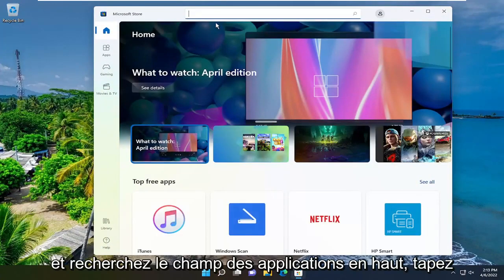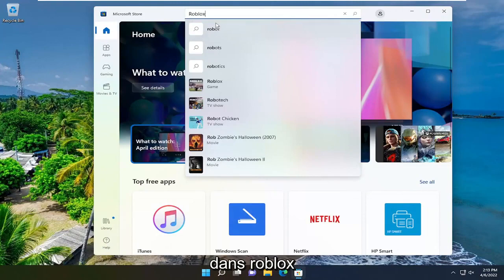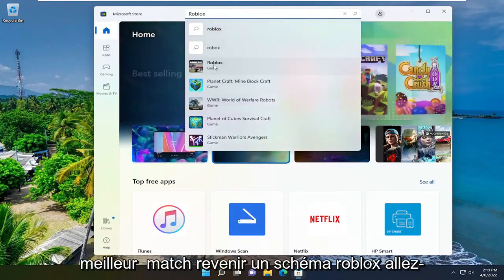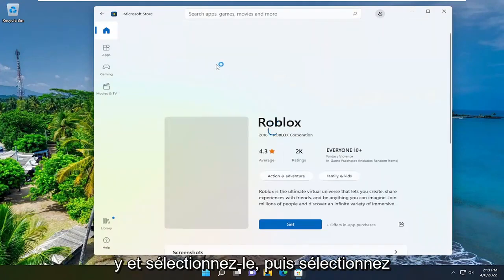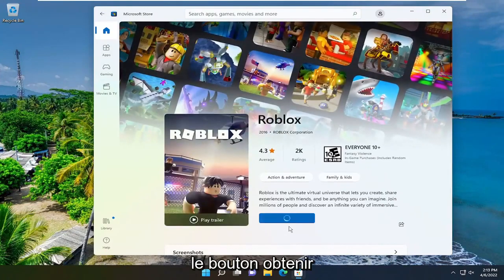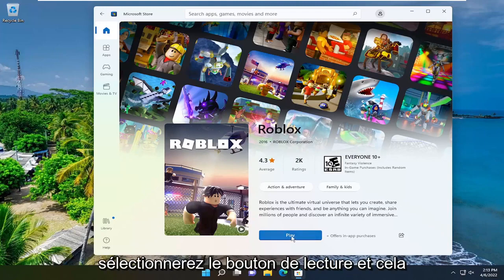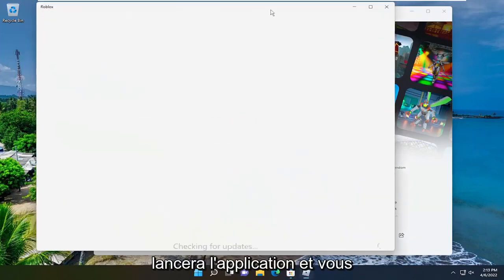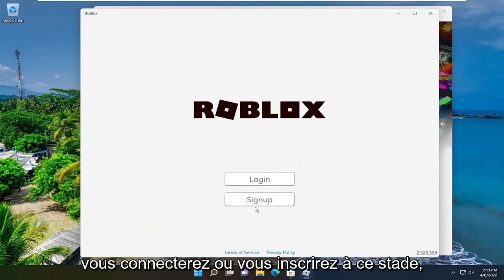Comment installer et jouer à Roblox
Comment télécharger le panneau de configuration Nvidia sur Windows 10 et Windows 11

NVIDIA Control Panel est une application de contrôle matériel développée par NVIDIA. Il fournit une interface graphique permettant aux utilisateurs de NVIDIA d'ajuster les paramètres de leur carte vidéo sur leur ordinateur Windows. Cette application fait partie du package du pilote graphique NVIDIA. Il sera automatiquement installé sur votre ordinateur lorsque vous installerez un pilote graphique NVIDIA sur votre ordinateur.

Problèmes abordés dans ce tutoriel :
télécharger le panneau de configuration nvidia windows 11
télécharger le panneau de configuration nvidia windows 10
télécharger le panneau de configuration nvidia pour pc
télécharger le panneau de configuration nvidia pas du magasin microsoft
télécharger le panneau de configuration nvidia exe
comment télécharger le panneau de configuration nvidia sans carte graphique
erreur de téléchargement du panneau de configuration nvidia
télécharger le panneau de configuration nvidia pour windows 10
télécharger le panneau de configuration nvidia pour windows 11
télécharger le panneau de configuration nvidia pour les graphiques intel hd
comment télécharger le panneau de configuration nvidia windows 11
comment télécharger le panneau de configuration nvidia microsoft store
je ne peux pas télécharger le panneau de configuration nvidia
comment télécharger le panneau de configuration nvidia sur pc
comment télécharger le panneau de configuration nvidia